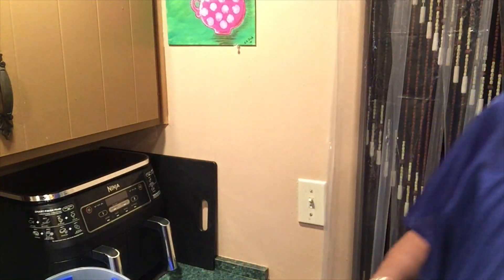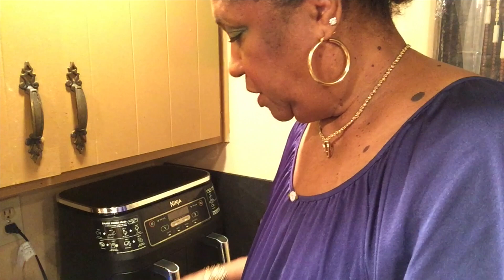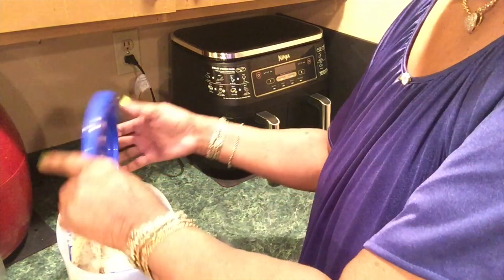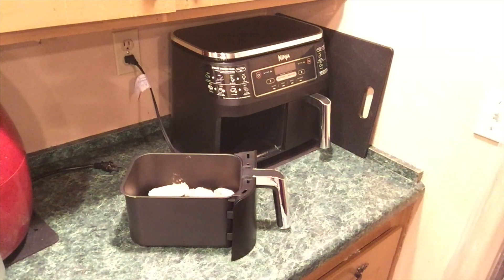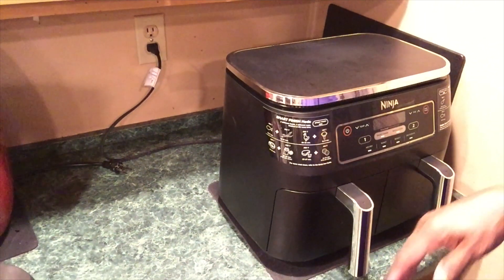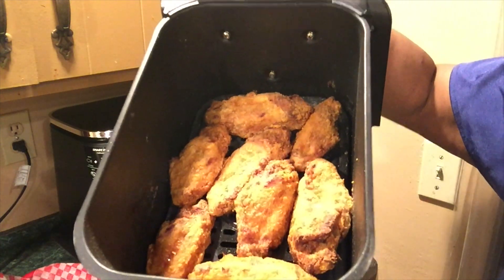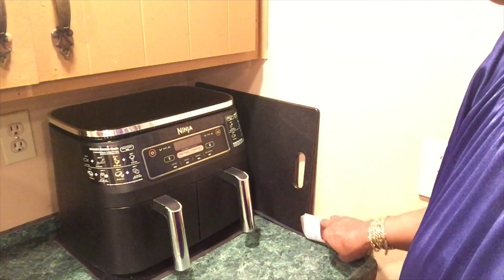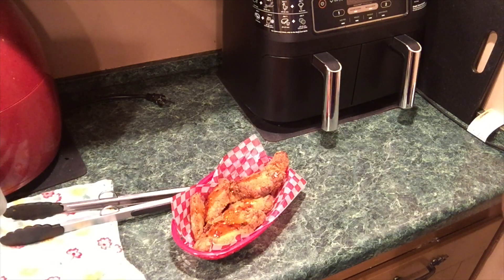Ninja Foodi 2 Basket Air Fryer/ Recycled B-Dubs WINGS - #2315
I breaded and air fried  leftover Buffalo Wild Wings. They cooked for 7 minutes total at 400 degrees F, flipping 1 time and spraying both sides. They turned out crispy and delicious and very tender. 🌺
❣️Ninja Foodi 2 basket air fryer
❣️Glide Mats
💙Breader Bowl
💙Silicone Tongs with feet
❣️RED PLASTIC OVAL Baskets with Checkered Liners
💜EVO Oil Sprayer